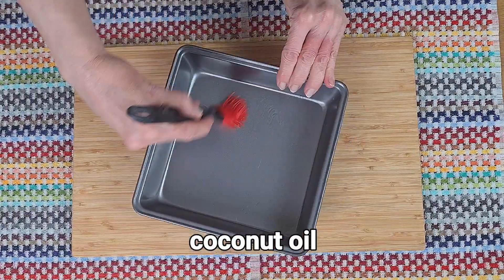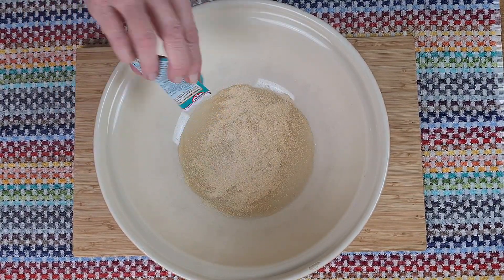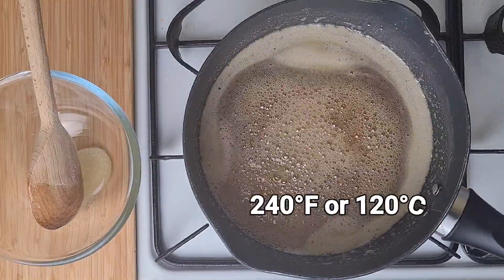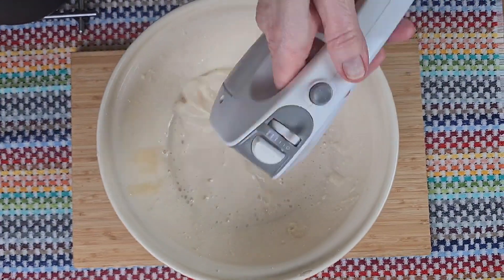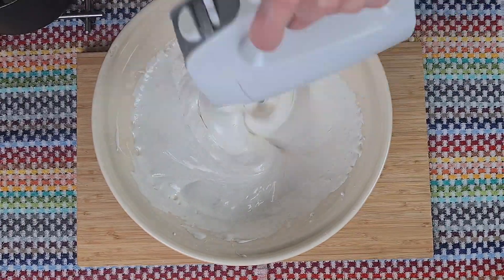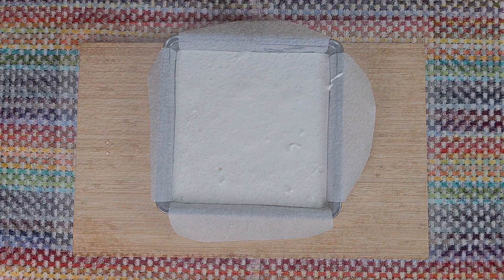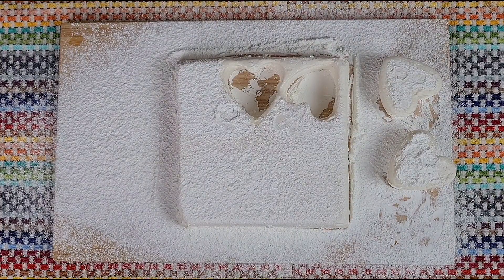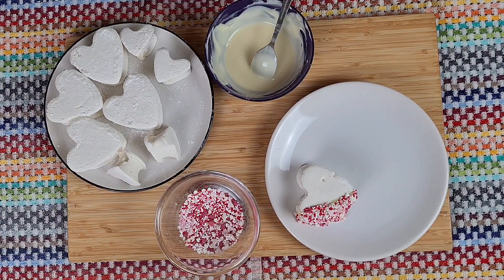Marshmallow Honey Hearts...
It’s always nice to make something sweet for Valentine’s Day and I thought these lovely little Honey Hearts would fit the bill nicely. Marshmallows can be made with corn syrup or in the UK, egg whites and glycerine seem to be preferred. Probably because corn syrup is not as readily available here. But for this recipe I’m using honey in place of the corn syrup which makes for a delicious honey treat…

Ingredients
70g icing sugar
70g cornflour
A little coconut oil
24g powdered gelatine
120ml water
300g caster sugar
360g honey
A little salt
1 tsp vanilla extract

1) In a small bowl, mix 70g icing sugar and 70g cornflour then set aside
2) Brush a 8x8 inch square container with coconut oil, line with baking paper, brush again with oil. Marshmallows are very sticky and this extra preparation will be well worth it
3) In a mixing bowl pour 120ml water and sprinkle 24g powdered gelatine on top. Leave this to bloom for 15 mins
4) Into a saucepan add 300g caster sugar and 360g honey. Heat gently until the sugar is dissolved then increase the heat until it reaches 240’F or 120’C. Use a candy thermometer for this, do not stir once the sugar has dissolved
5) Have the sugar syrup to hand, slowly whisk the gelatine mixture for a couple of minutes with an electric mixer, then begin to slowly & gently drizzle the sugar syrup down the side of the bowl while slowly whisking continuously, it will still be very hot so take care.
6) Once all the sugar syrup has been added, turn the electric mixer to high and whisk until the mix is very fluffy and leaves a long ribbon when trailed along the surface
7) Pour the mix into the prepared container, leave for several hours at room temperature, preferably overnight but 4-6 hours at a minimum
8) Dust your board with the dusting mix and turn out the marshmallow, sieve the dusting mix on top
9) Brush oil on your cutter and cut hearts, dust each one as the sides will be sticky too
10) To decorate, use tempered white chocolate to dip each marshmallow into and add sprinkles